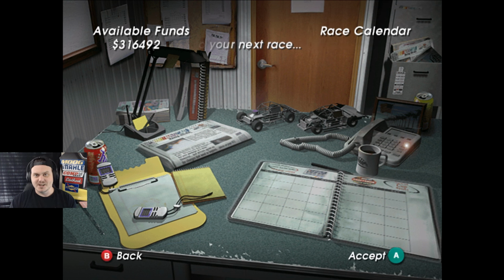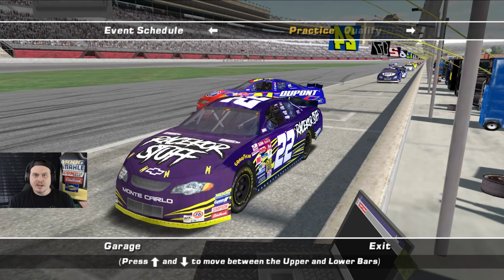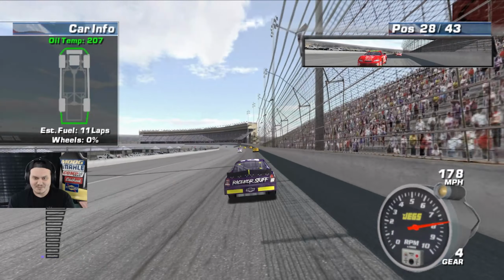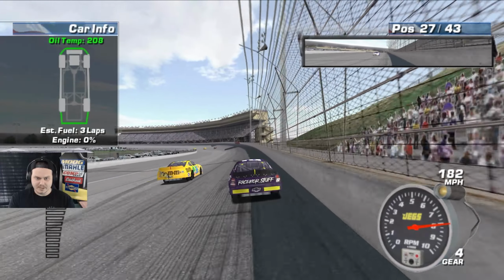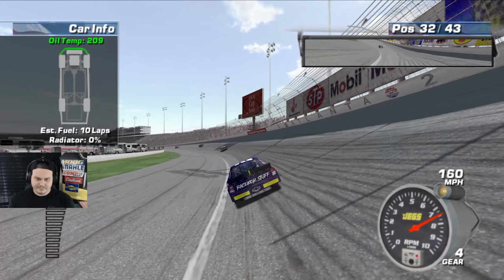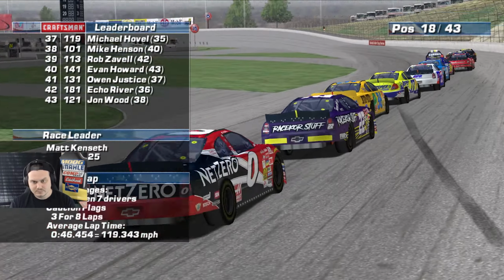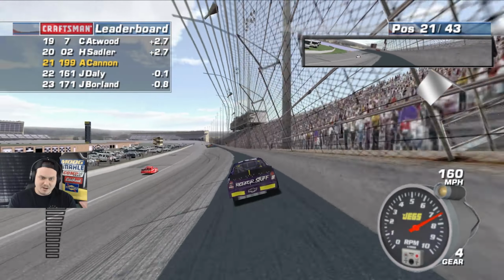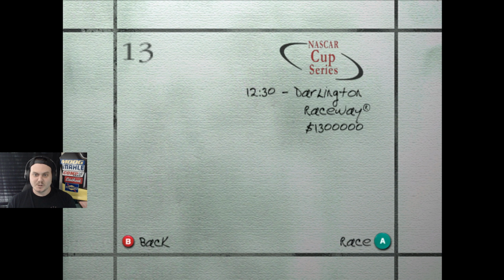My Tires are Angry - Dirt to Daytona Career Mode Episode 45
We head to Atlanta for another race at a 1.5 mile track, and with a new upgrade we hope for some extra speed!

Merch available at RacekorStuff.com!